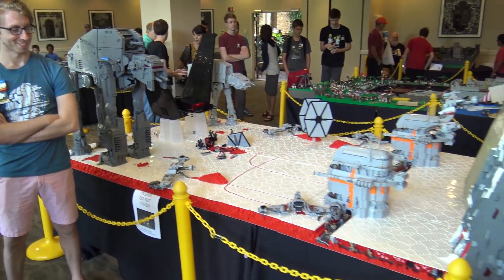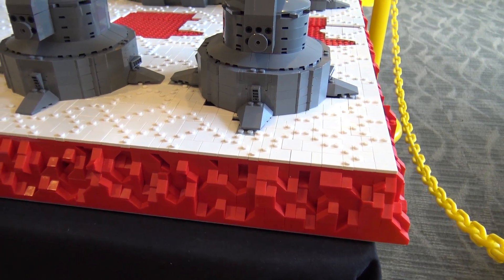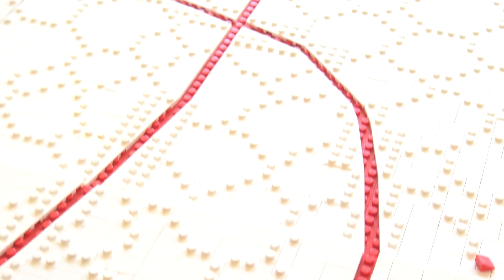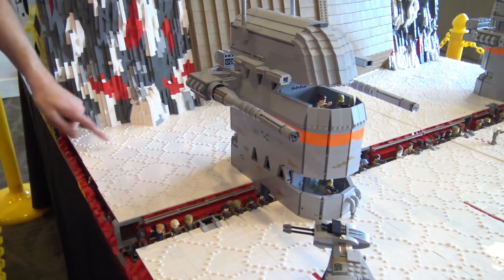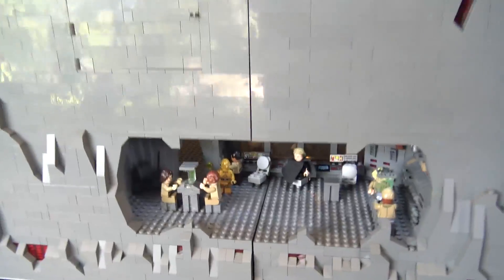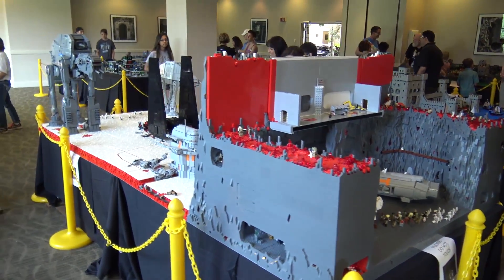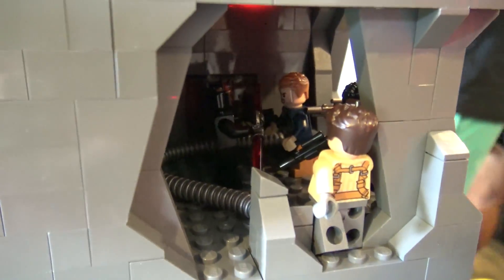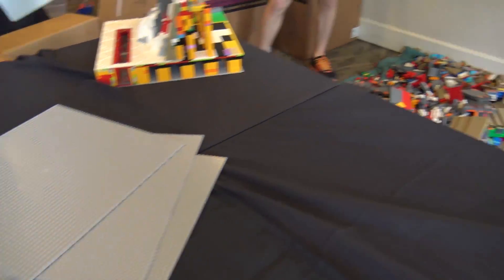World's Largest LEGO Battle of Crait from Star Wars: The Last Jedi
Beyond the Brick's Joshua Hanlon talks with Garrett Crow and Jhaelon Edwards about their giant LEGO Crait battle from Star Wars: The Last Jedi at Brick Fiesta 2018.